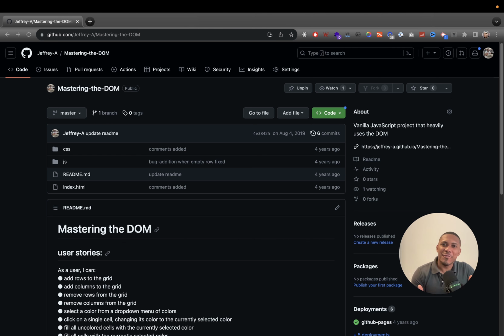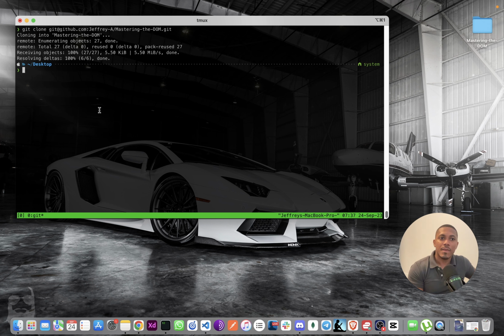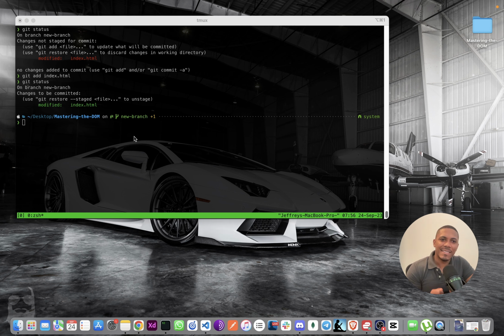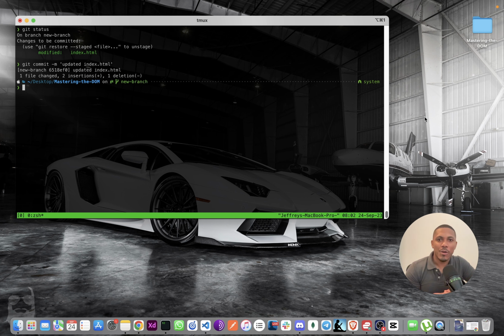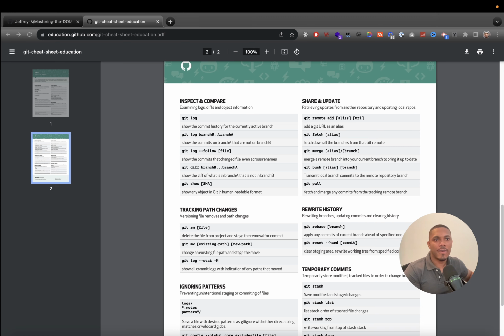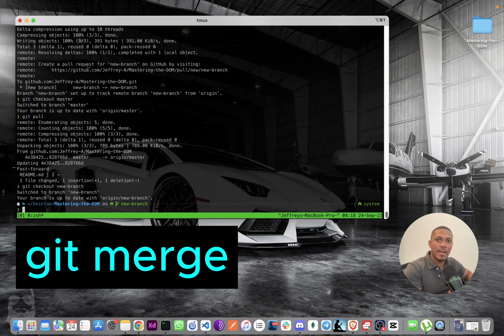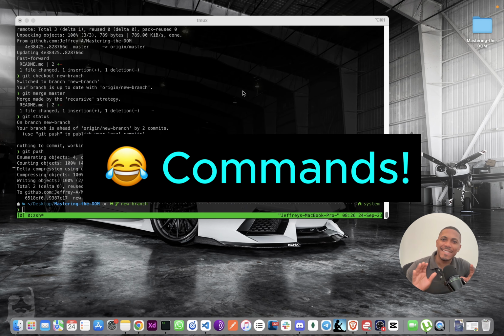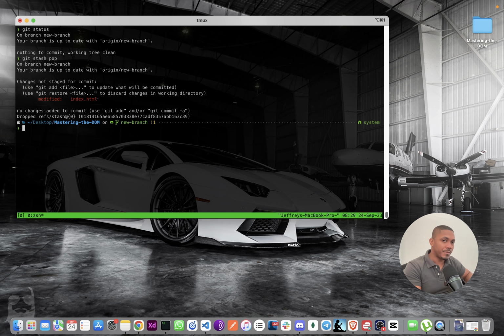Learn Git - The 10 Git Commands You Need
In this git tutorial, I share the git commands that I used the most as a software engineer. This video is intended for absolute beginners. The git commands that I go over are: git clone, git checkout, git status, git add, git reset, git stash, git stash pop and git branch.

Hi there! 👋

My name is Jeffrey Almanzar, I'm software engineer specialized in web development. This channel is about learning web development to get a software development job.